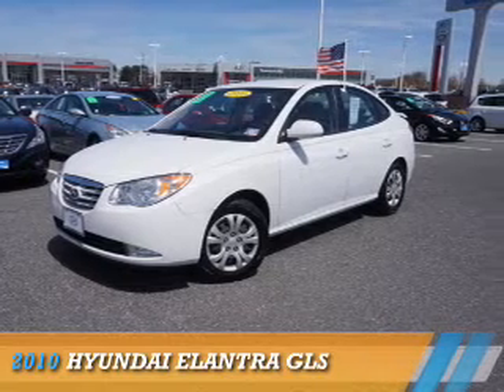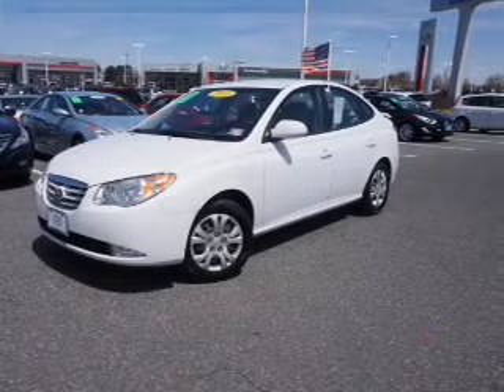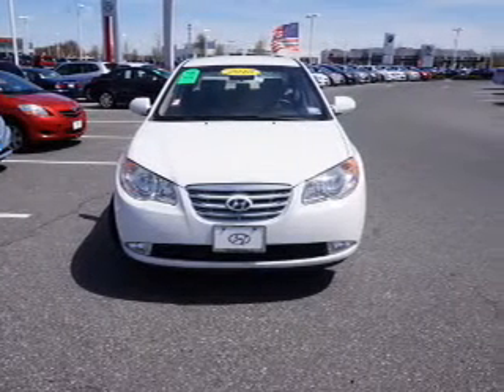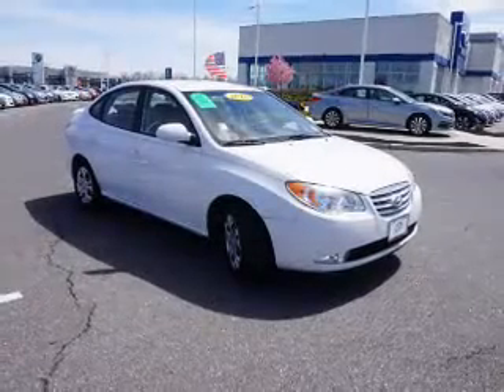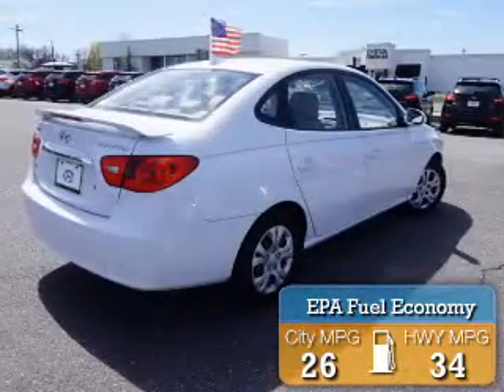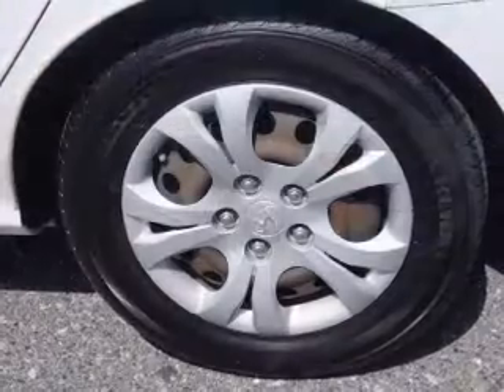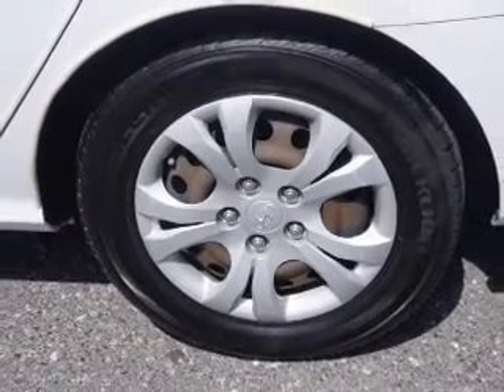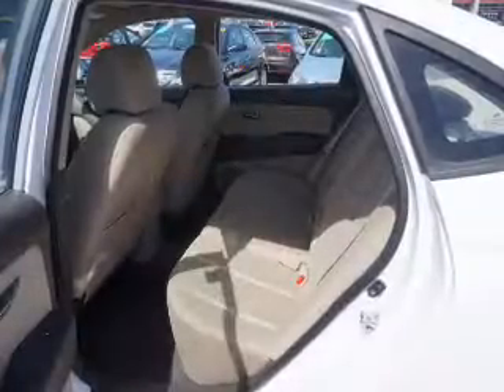2010 Hyundai Elantra Y37078 - Turnersville NJ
Year: 2010
Make: Hyundai
Model: Elantra
Trim: GLS
Engine: 2.0 liter 4 cylinder FWD
Transmission: 4-Speed Automatic
Color: White
Mileage: 68694
Address:
VIN:KMHDU4AD2AU937078